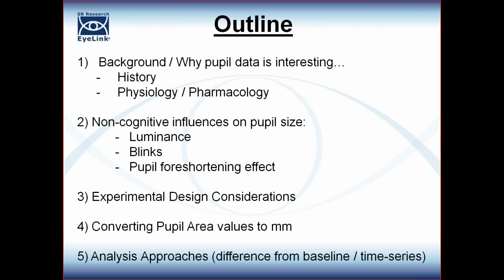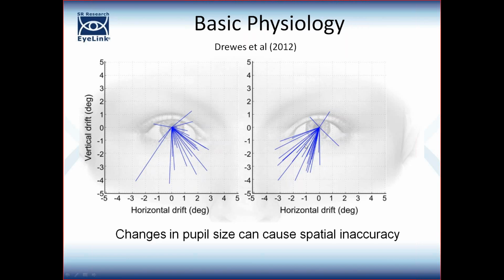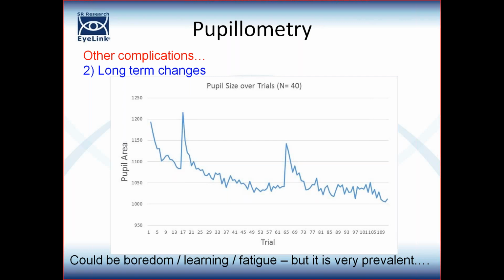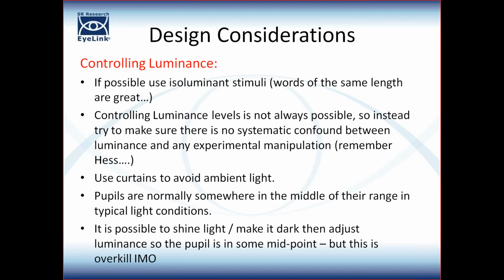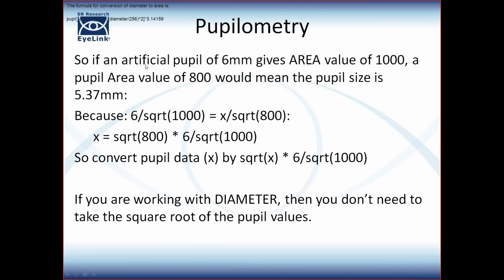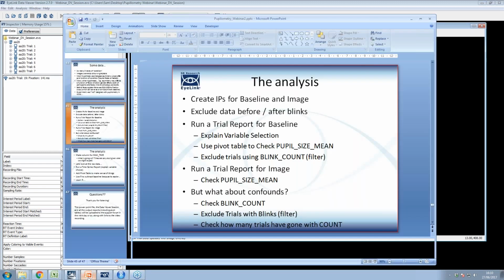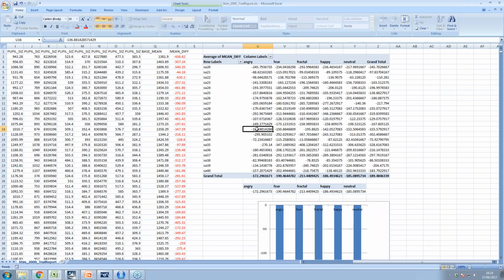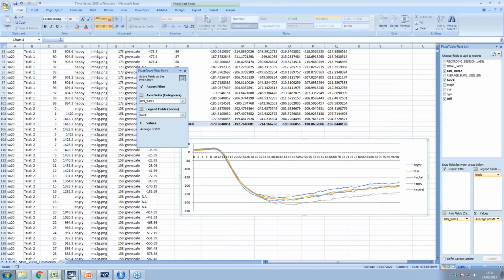Webinar - Recording and Analysing Pupil Data (Pupillometry)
The webinar covers the following topics:
0:00:00    - Pupil Background
0:10:03    - Basic Pupil Physiology
0:18:59    - Non-Cognitive Influences on Pupil Size
                     - Pupil Light Reflex
                     - Lid-Closure (Blink) Reflex
                     - Accomodative Reflex
                     - Pupil Foreshortening Effect
                     - Pupillary Hippus
0:33:09     - Design Considerations for Pupillometry Research
0:52:40     - Converting Pupil Area Values to mm
0:59:00     - Analysing Pupil Size Data in Data Viewer
                     1:06:25 - Difference from Baseline
                     1:08:06 - Time Course (Binning) Analysis

Having basic knowledge of Experiment Builder / Data Viewer will help in understanding some of the content of this webinar, but it is not required. See the relevant Video Tutorial Series for an introduction to the basic functionality of Experiment Builder and Data Viewer.

You can get a copy of the video, the PowerPoint, the Experiment Builder examples, and Data Viewer data files at the following link: